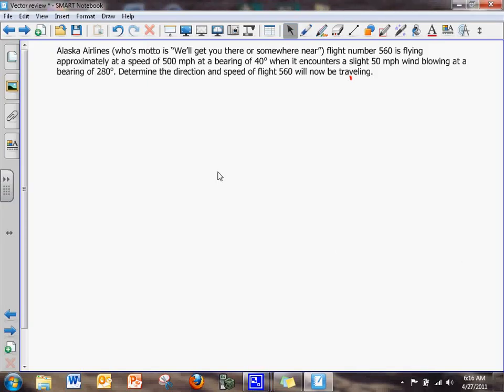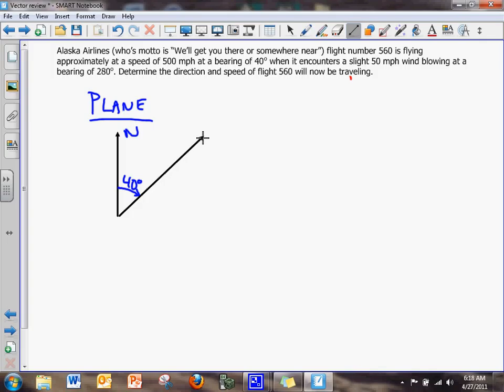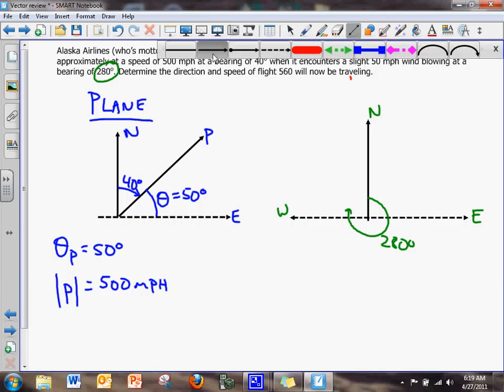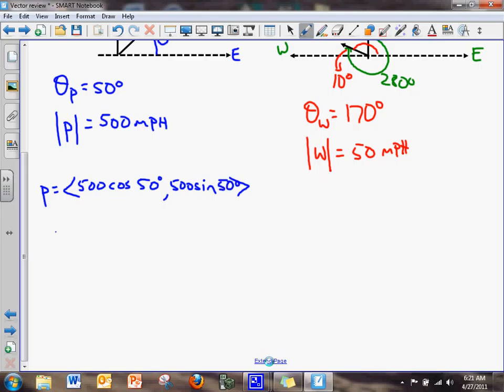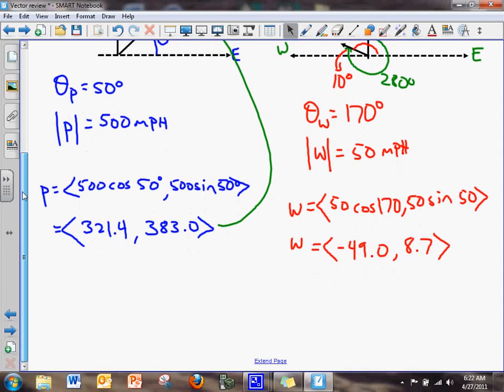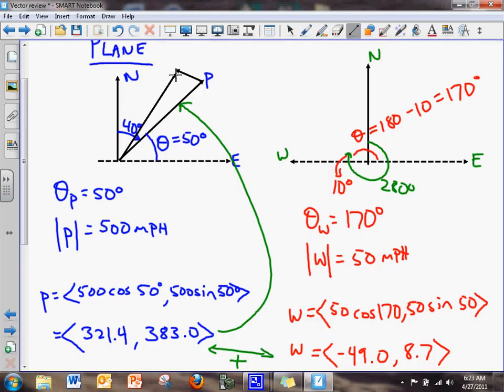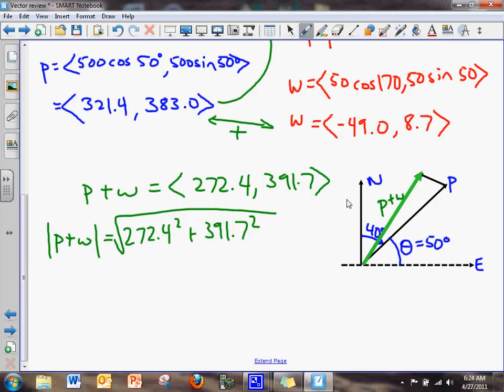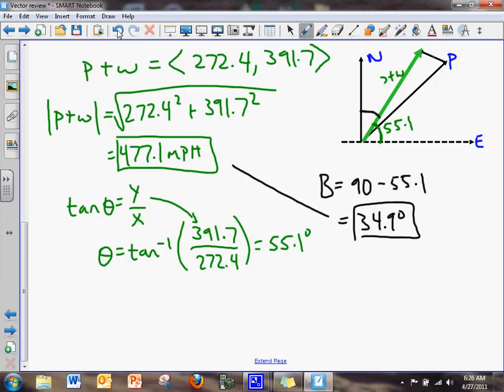Vector Ex. 2.avi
Vector Example 2 using bearings